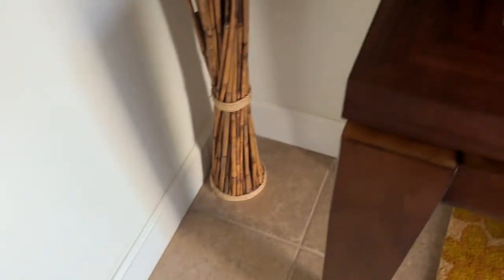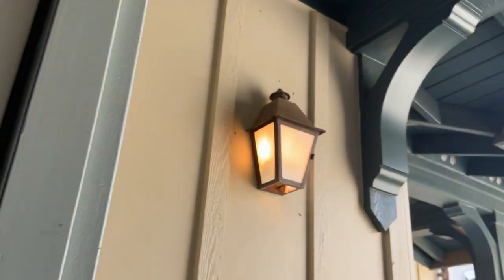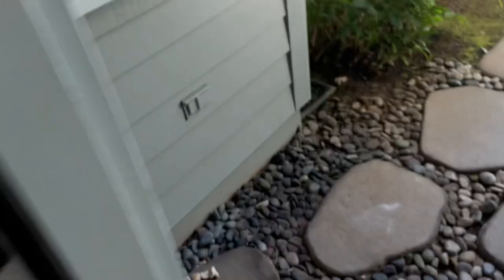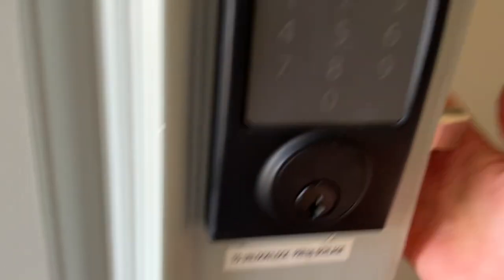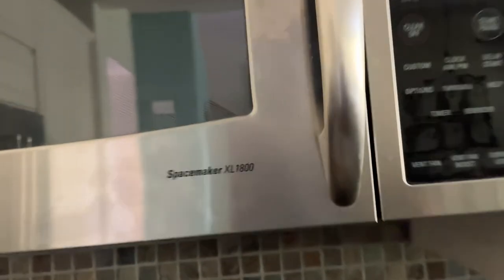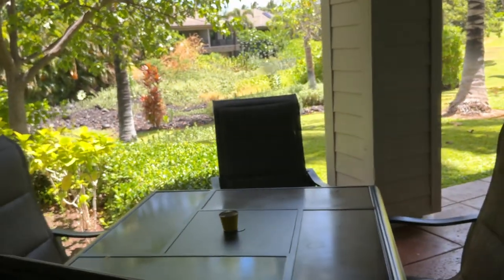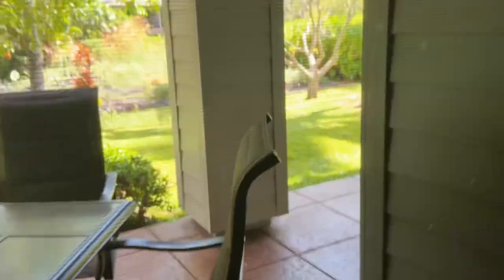Last downstairs tour of airbnb in Hawaii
LAST TOUR BEFORE LEAVING HAWAII RECORDED ON JULY 25TH BOTH TOUR VIDEOS

Rating of AirBnb: 10/10